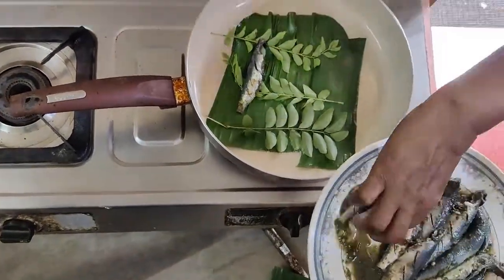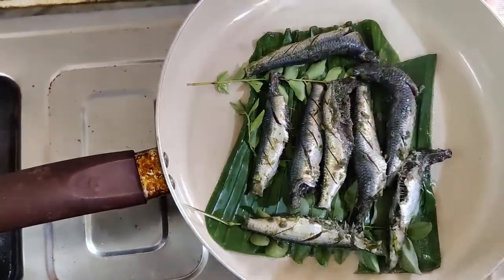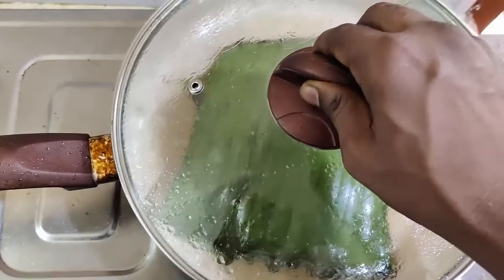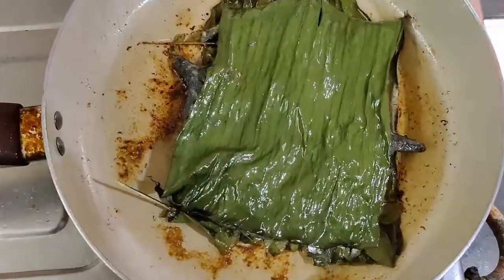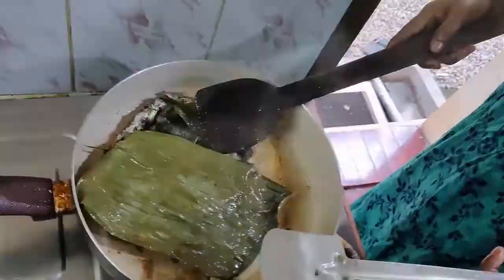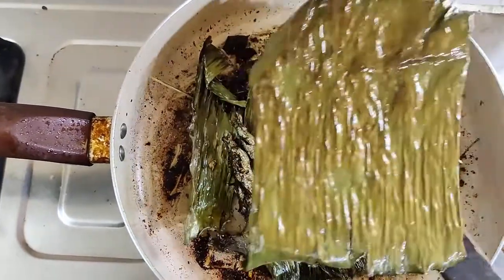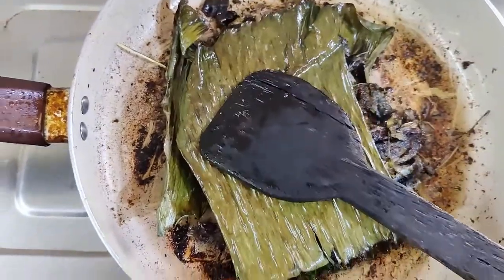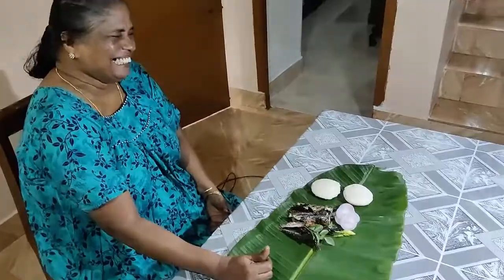പച്ചകുരുമുളകിട്ടു പൊള്ളിച്ച മത്തി | Mathi Fry Kerala Cooking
കൂട്ടുകാരെ  നമുക്ക് പച്ചകുരുമുളകും കാന്താരിയും ഇട്ടു പൊള്ളിച്ച മത്തി കണ്ടാലോ ?

 Kerala Style Mathi Fry (sardine fry) with green pepper and bird chilli.